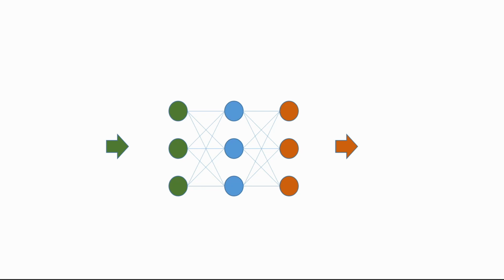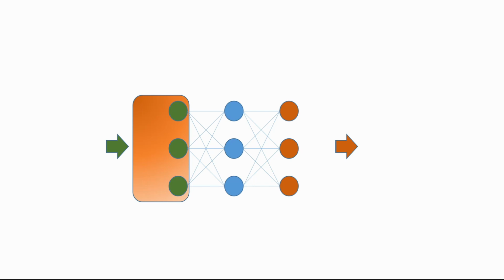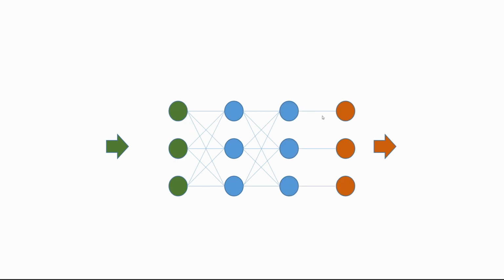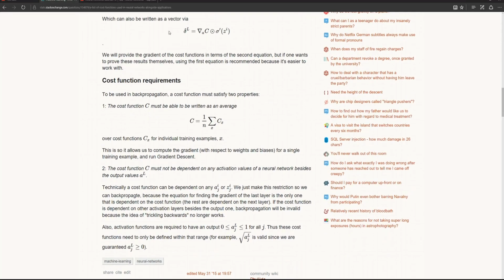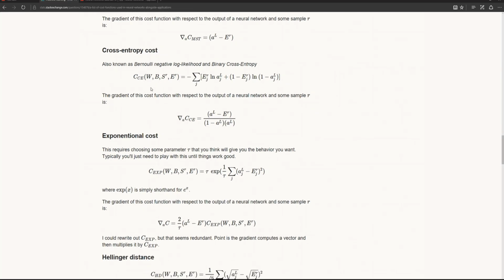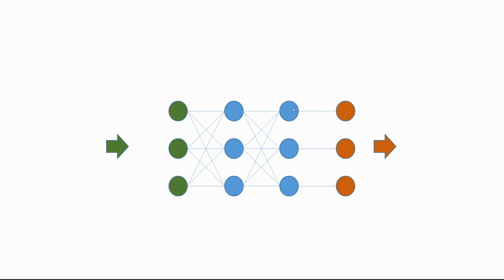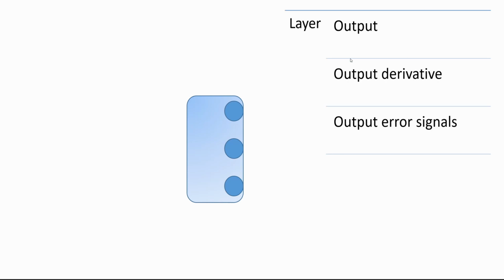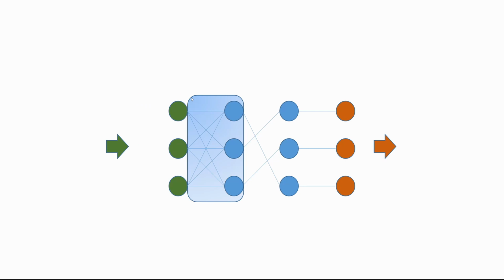Neural networks library [Java] 1 - Structure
If you have not watched the previous tutorial, I recommend to watch that one first. This tutorial is based on the previous one. :)